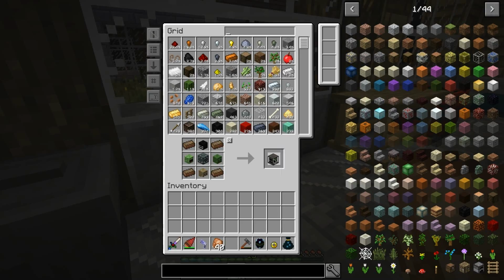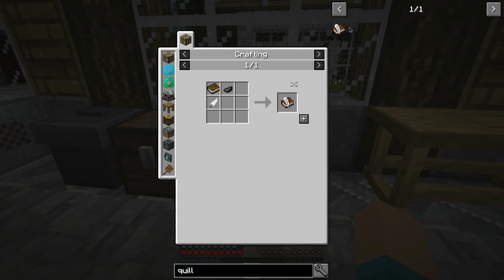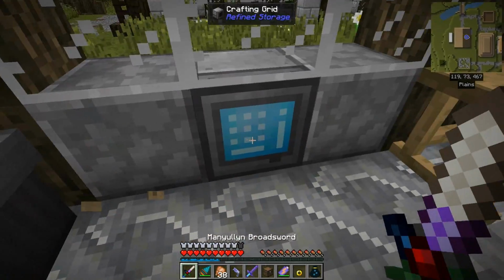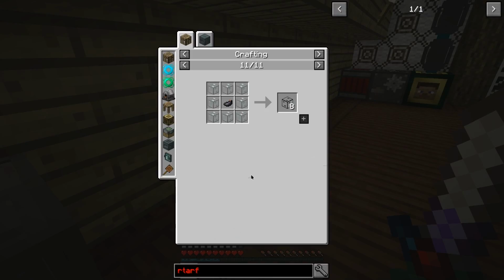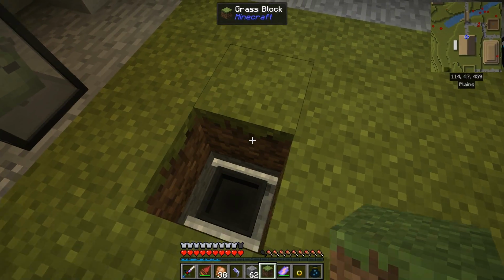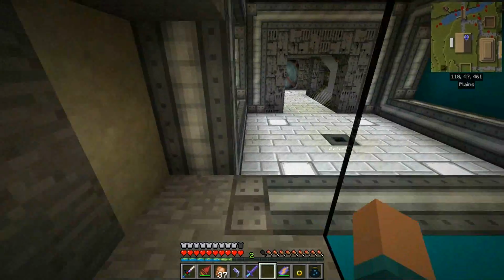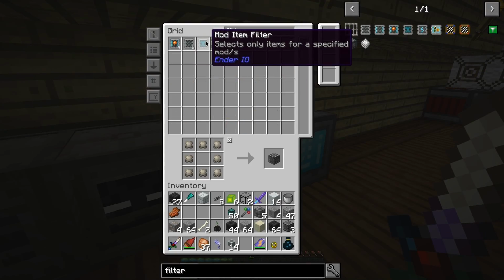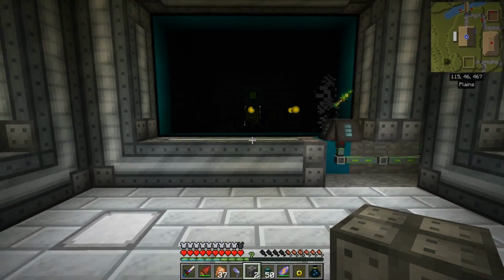[Modded 1.10.2] Episode 28 - Finalized Mob Farming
WHATEVER WILL WE DO WITH THESE DROPS?

But seriously... wow. So many items come from this farm!